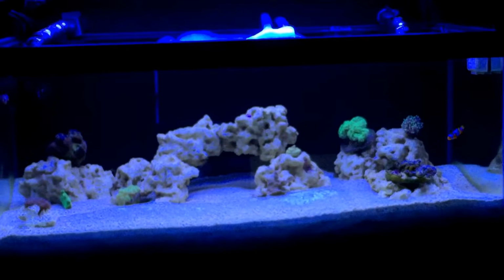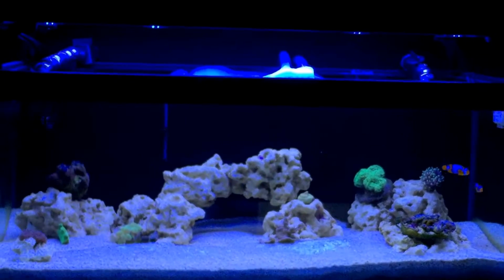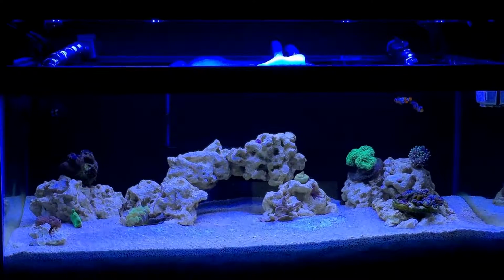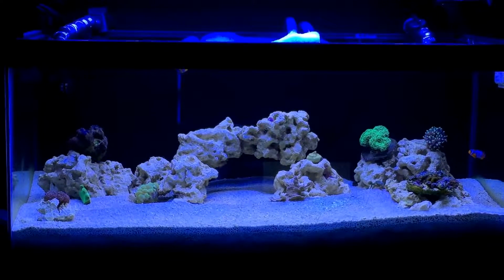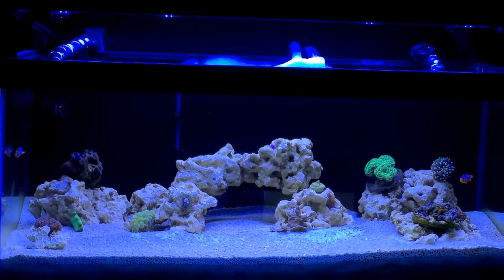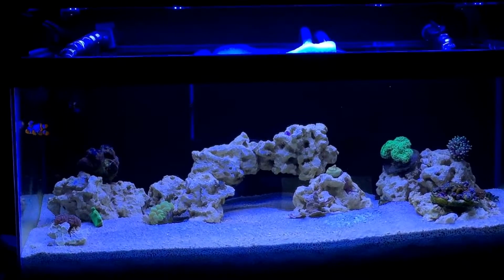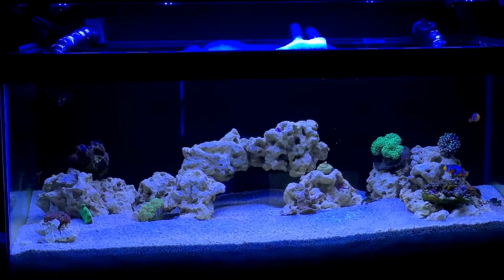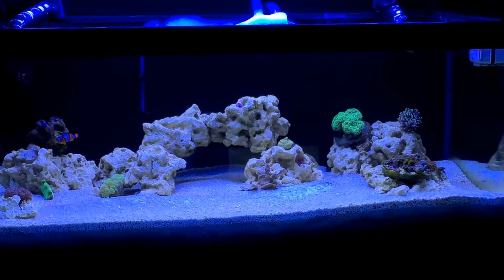08 - Mechanical Filtration - Engineering Aquariums